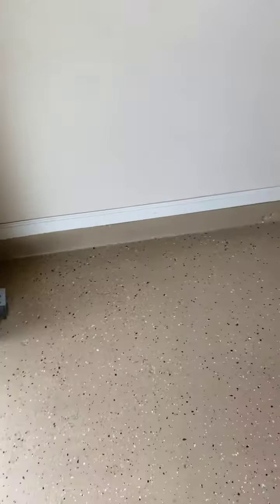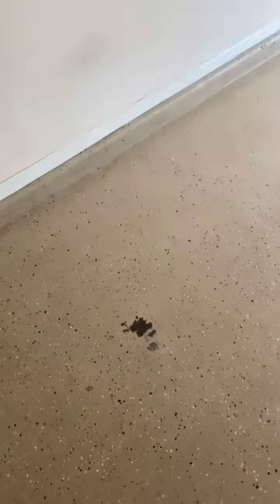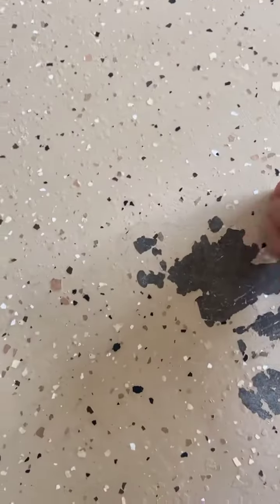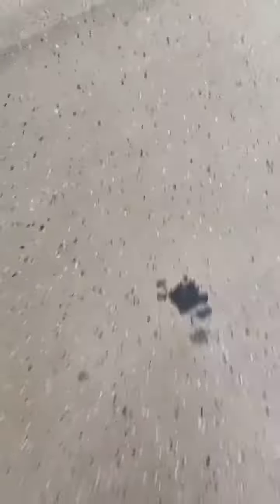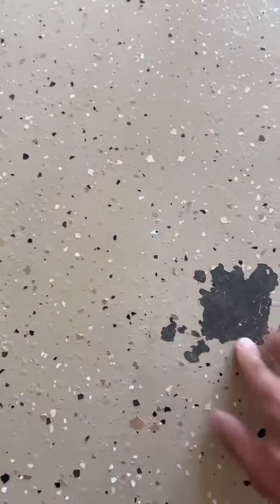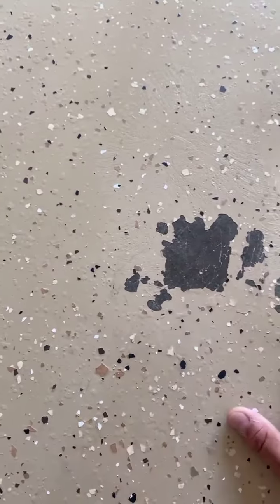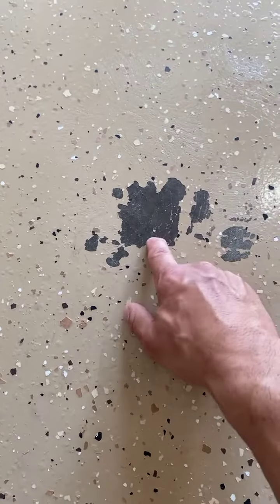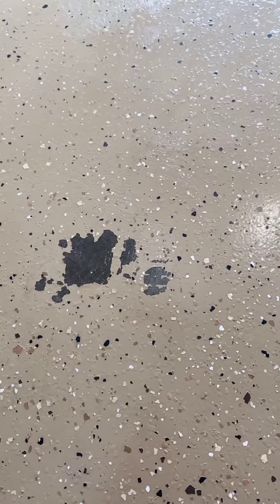Epoxy issues why you don’t want to go cheap.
This is why you don’t go cheap on epoxy.  This floor was just laid a month ago and it’s already peeling up. We are going to redo this floor today. ￼